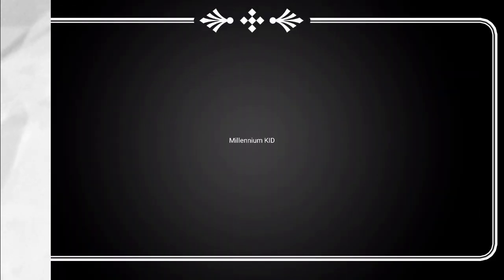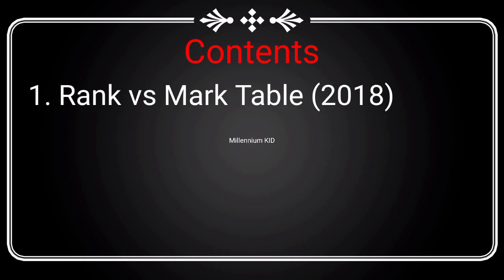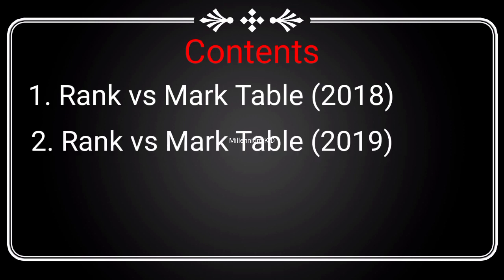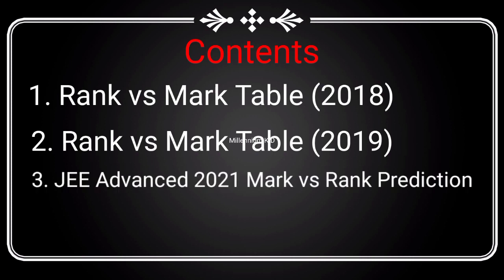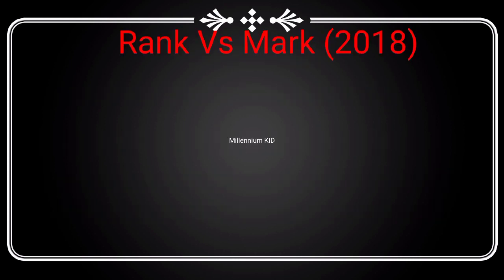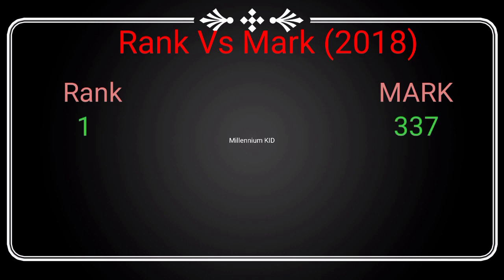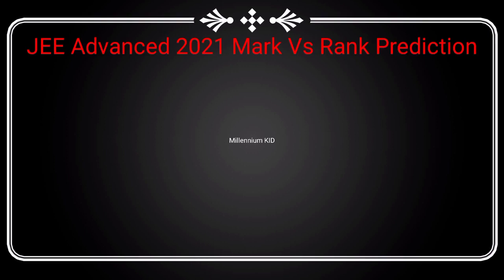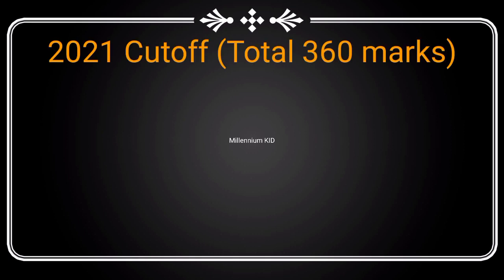JEE advanced 2021 Expected Cut-off | JEE advanced 2021 Marks vs Rank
JEE Advanced Marks Vs Rank
JEE Advanced 2021
JEE Advanced marks Percentile

JEE Advanced 2021 results will be out on

JEE expected rank vs marks for general category